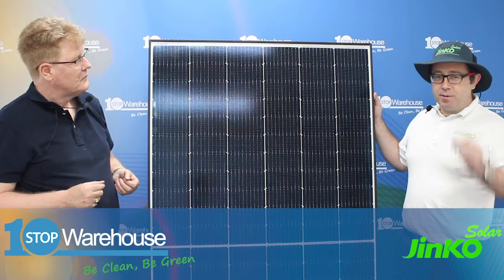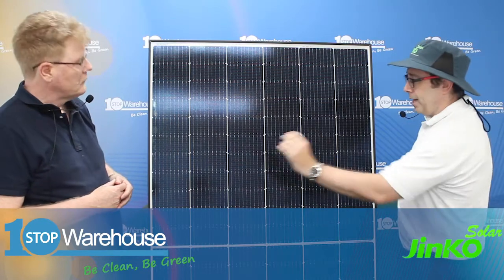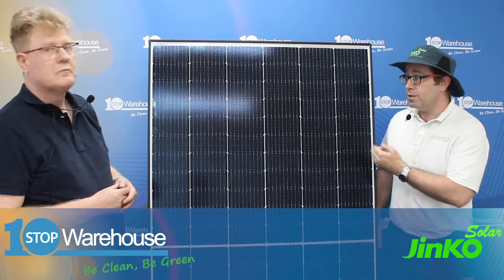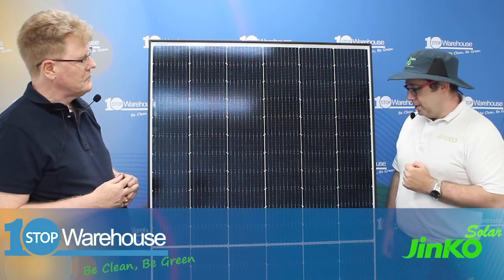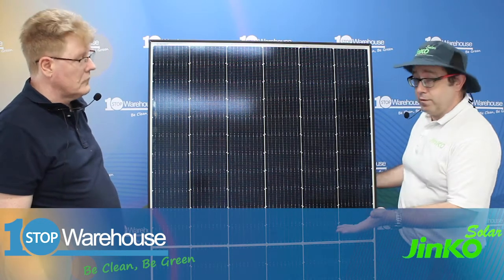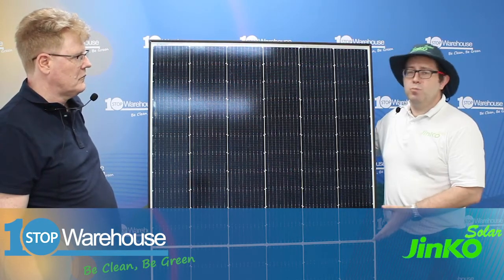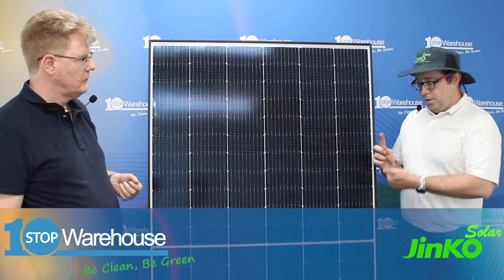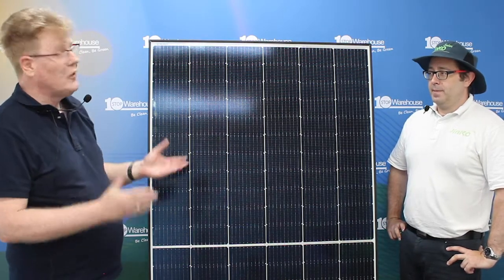One Stop Live Episode 19 With Thomas Bywater From Jinko solar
One Stop Live Episode 19 is available now!

Thank you, Tom from Jinko Solar for joining our show today!

One of the challenges for installer is finding the language to explain to their customers whats makes make a solar panel different or better or more competitive - today Thomas Bywater from Jinko Solar will give us so hints and tips about the Jinko 390 Tiger N-Type to share with your customers